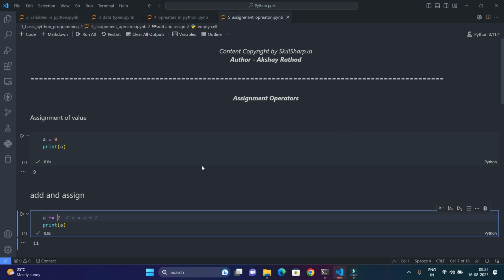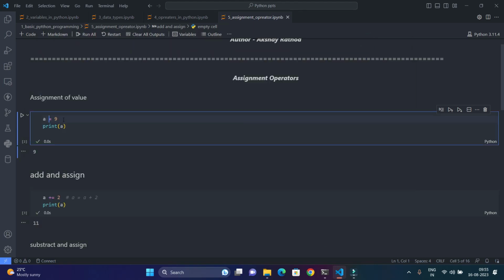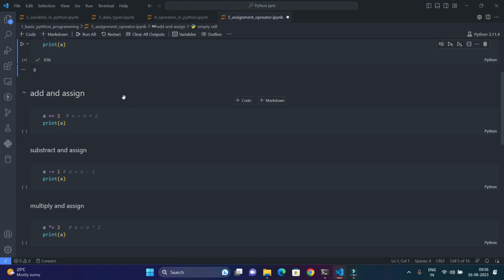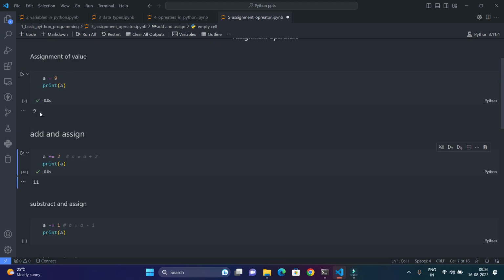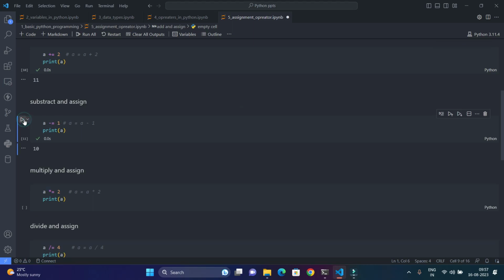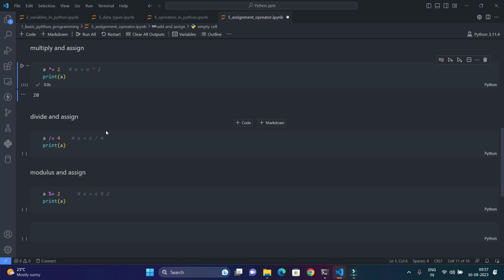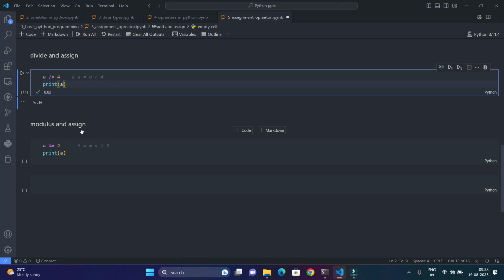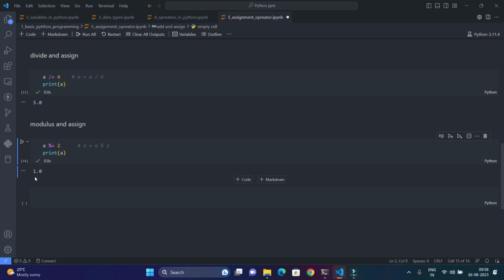Assignment Operators in Python 🐍 - A Comprehensive Guide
Welcome to our latest Python programming tutorial! 🐍 In this video, we're diving deep into the world of assignment operators in Python. Whether you're a beginner or an experienced coder, understanding how assignment operators work is crucial for writing efficient and clean code.

Video Contents:

Introduction to Assignment Operators: We'll start by explaining the fundamental concept of assignment operators and why they're essential in Python.

Single Equals Sign (=): Learn how the basic assignment operator works and how it's used to assign values to variables.

Arithmetic Operations with Assignment: Discover how to perform arithmetic operations like addition, subtraction, multiplication, division, and modulus while assigning values to variables in a single step.

Short-Circuit Assignment: Dive into the world of shorthand operators like +=, -=, *=, /=, and %=, which allow you to update variables more efficiently.

Whether you're an aspiring programmer or looking to level up your Python skills, this tutorial will provide you with a comprehensive understanding of assignment operators. Happy coding! 🚀